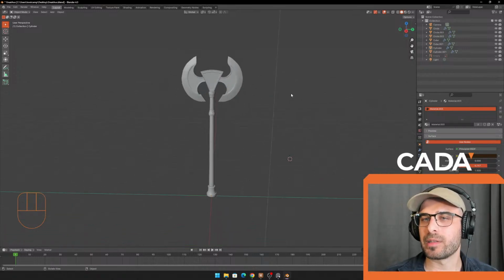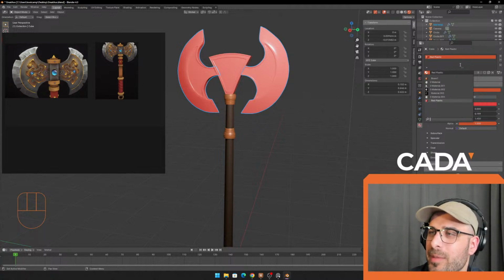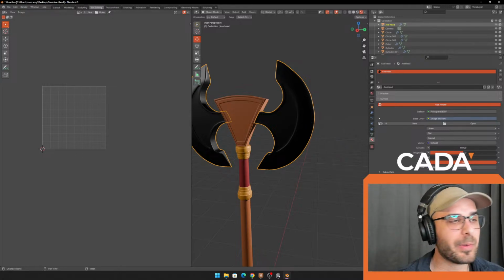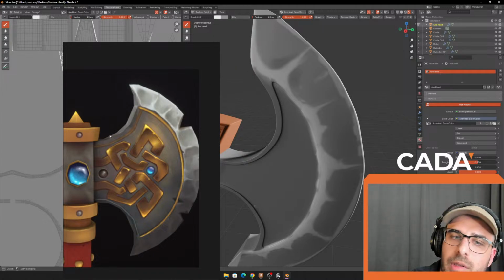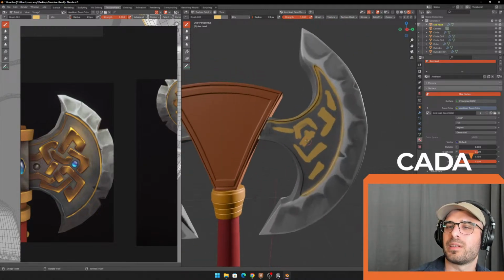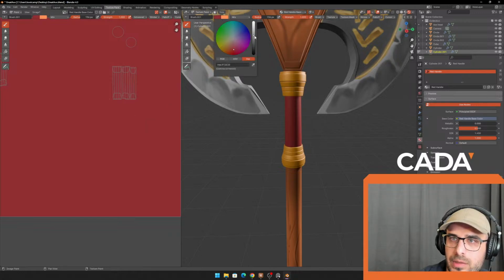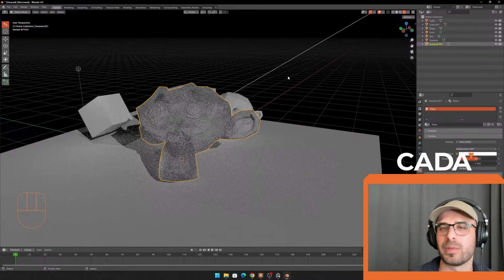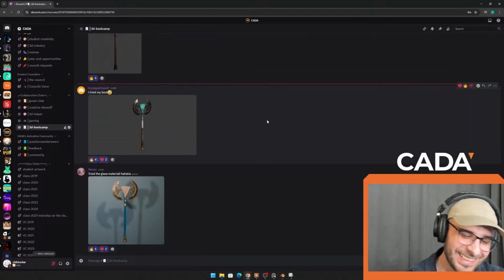3D Bootcamp by CADA - Texturing (Week 16 - 2025)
Welcome to our online 3D bootcamp hosted by CADA (Copenhagen Academy of Digital Arts). Today's class is about texturing.
My name is Onur and I'll be your instructor today! Here's my artstation if u want to see some of my work